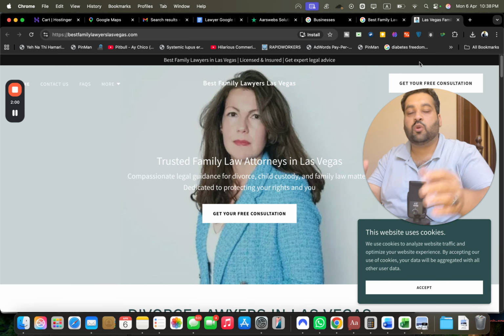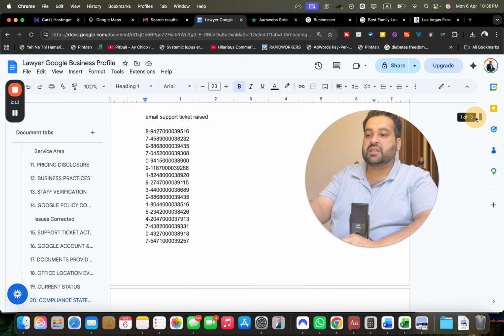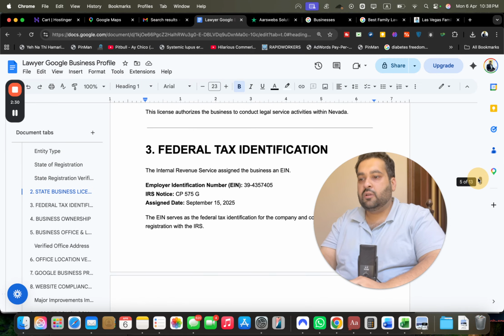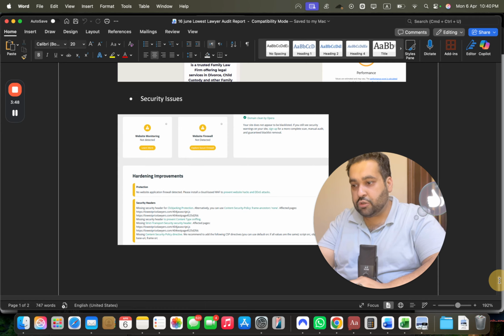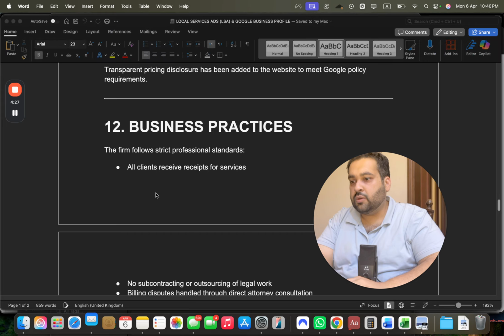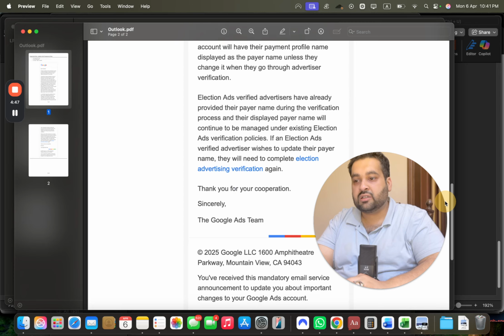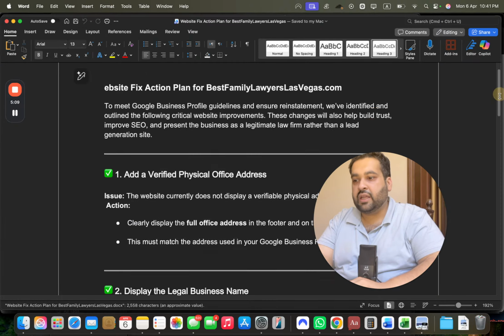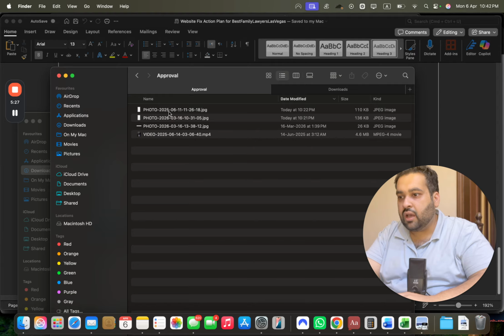Google Business Profile Restoration Case Study 2026 | Suspended Profile Recovered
🔥 ✅ Google Ads PPC Management Service [Google Partners] [GET FREE Google Ads Audit NOW]

In this video, I share a real Google Business Profile restoration case study where we successfully recovered a client’s suspended Google Business Profile after it was disabled, marked ineligible, and failed verification.

This was not a simple case. The profile had multiple issues, including:

Business profile disabled
Business marked as not eligible
Verification video failure
Profile not visible publicly
Website compliance problems
Documentation and verification issues
Related local service and ads concerns

In this case study, I show the exact type of work that was done by my team, including website compliance fixes, content corrections, business information consistency, policy-based improvements, verification support, documentation review, audits, and communication with Google support.

We also worked on:

Homepage wording improvements
CTA and trust signal updates
About page and service page fixes
Website quality and speed observations
Verification video preparation
Business ownership and office proof review
Consistency between business details and online assets

Finally, Google confirmed the restoration, and the business profile was brought back live and verified.

If your Google Business Profile is suspended, disabled, or not getting approved, this video will help you understand what really goes into a proper recovery process.

We also help clients with:
Google Ads suspensions, Google Ads disapprovals, Google Merchant Center suspensions, Google Merchant Center management, Google Business Profile suspension recovery, Google Business Profile management, SEO, website management, WordPress, Shopify, and more.

Visit our services to learn more about how we can help your business.

YouTube Chapters

00:00 Introduction
00:20 Who I am and what my company does
00:59 Overview of this Google Business Profile case study
01:16 Issue 1: Business profile disabled
01:23 Issue 2: Business not eligible
01:31 Issue 3: Verification failed
01:51 Client niche and target location
02:05 Compliance work started
02:25 Team audits and documentation review
02:42 Website compliance improvements
03:00 Homepage and CTA changes
03:26 Legal and trust page fixes
03:36 About page, speed, and security review
04:12 Business documents and verification support
04:47 Transparency and supporting documentation
05:16 Data consistency across profile and website
05:35 Google email confirming restoration
06:05 Verified profile restored
06:34 Live profile shown inside dashboard
07:12 Client review and feedback
08:06 Who this service is for
08:45 About AARSWEBS and final message
09:01 Outro